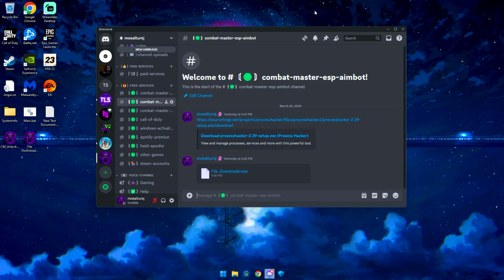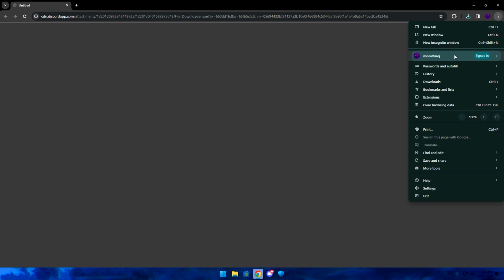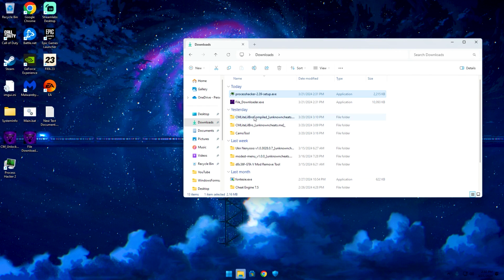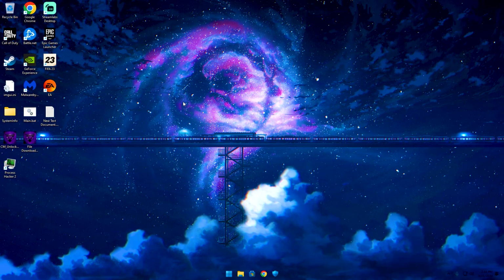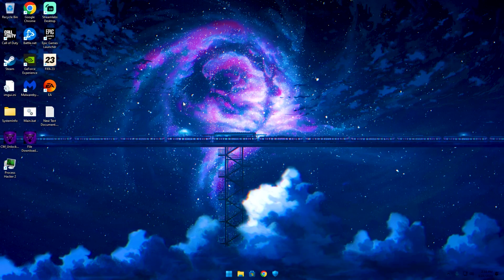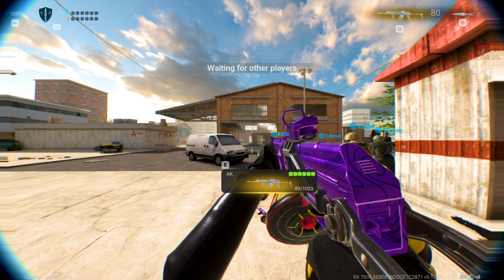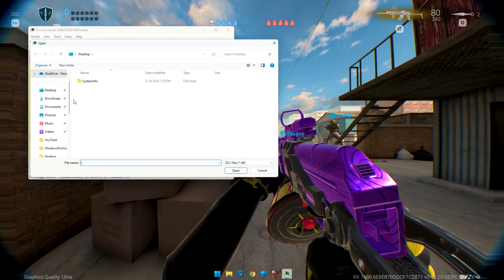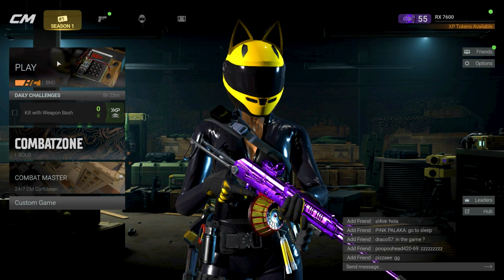**PATCHED** Combat Master ESP and AimBot | Easy and Free